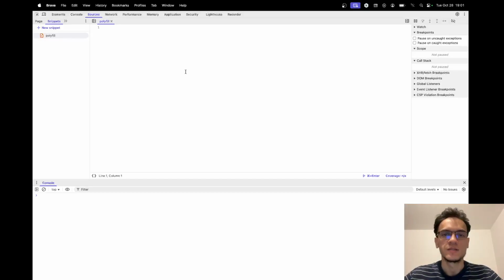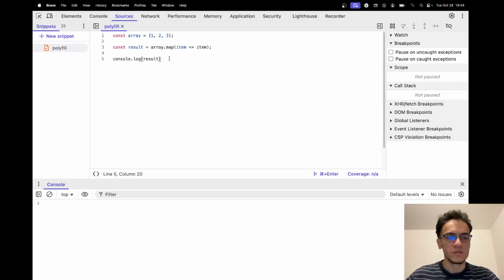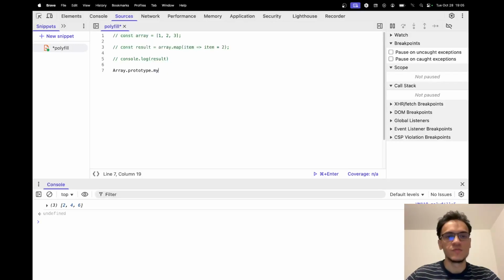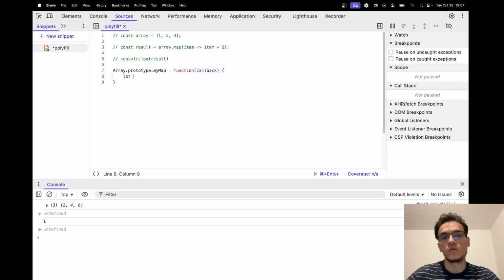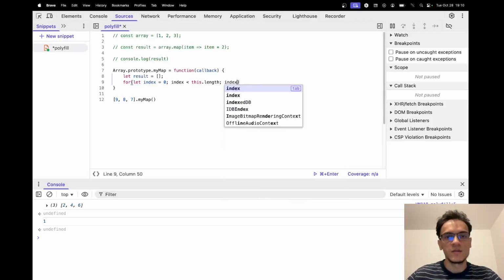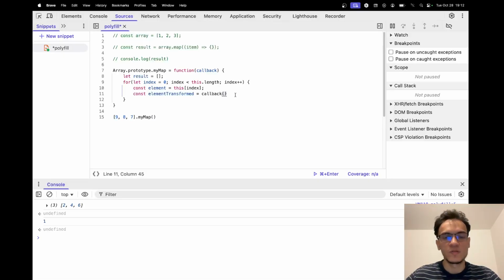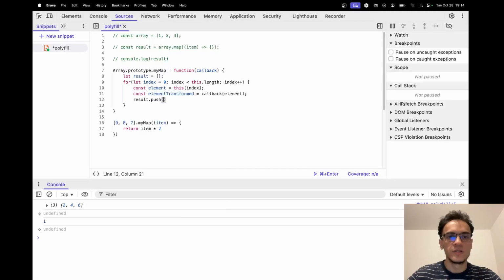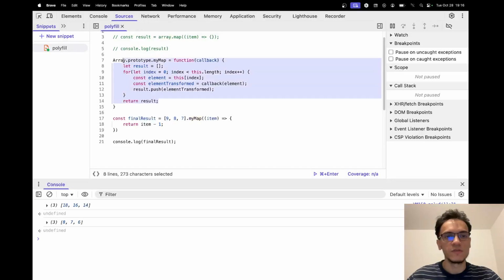JavaScript | Polyfill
In this video, we’ll break down what Polyfills are, why they matter, and how they help your code run smoothly across all browsers — even older ones that don’t support modern JS features. This concept is also useful when trying to understand how JavaScript works.